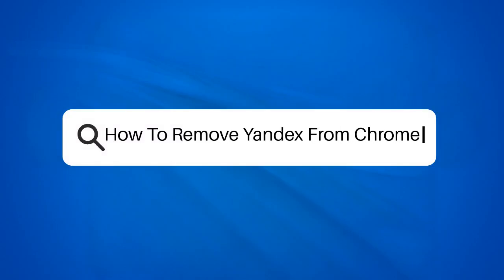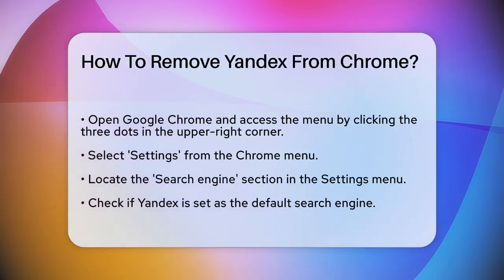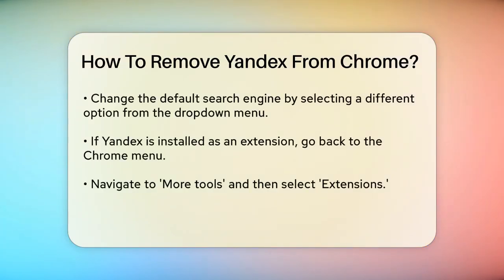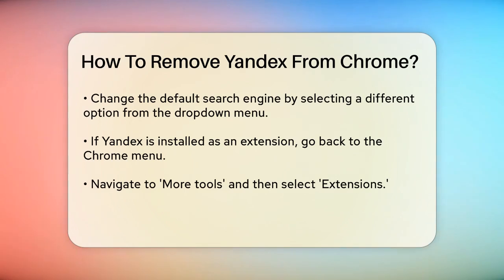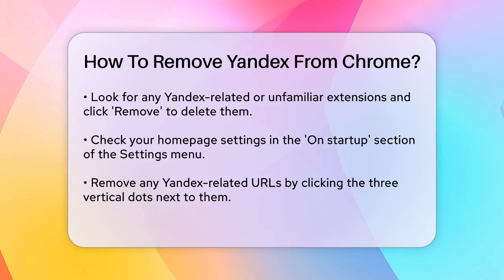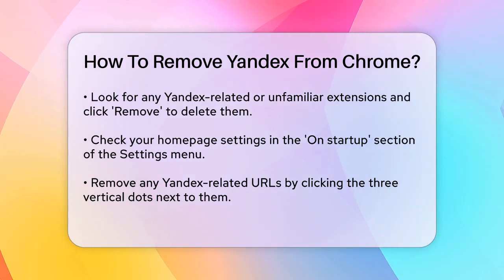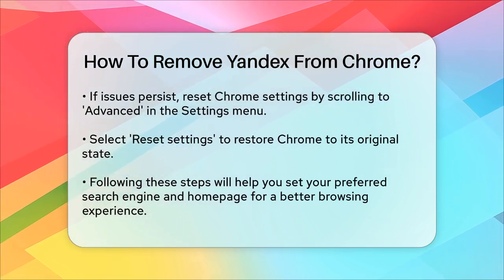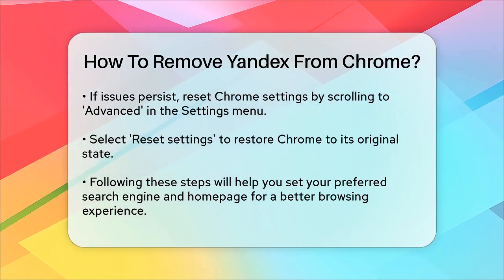How To Remove Yandex From Chrome? - SearchEnginesHub.com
How To Remove Yandex From Chrome? Are you looking to take control of your browsing experience by changing your default search engine in Google Chrome? In this detailed video, we will guide you through the straightforward process of removing Yandex from your Chrome settings. We'll cover the steps needed to set your preferred search engine, ensuring that you can easily navigate the web without any unwanted distractions.

You will learn how to access the Chrome menu and adjust your search engine preferences with just a few clicks. We'll also address potential issues that may arise if Yandex was installed as an extension or caused by a browser hijacker. Our video will provide you with clear instructions on how to manage your extensions effectively, ensuring that your browser remains clutter-free.

Additionally, we will discuss how to check and modify your homepage settings, which Yandex might have altered without your consent. If you continue to encounter difficulties, we will explain how to reset your Chrome settings to restore your browsing experience to its original state.

Join us as we walk you through these essential steps to reclaim your browser and enjoy a more personalized online experience.